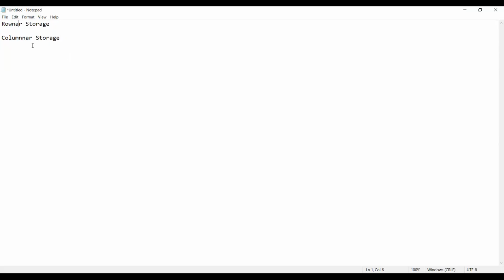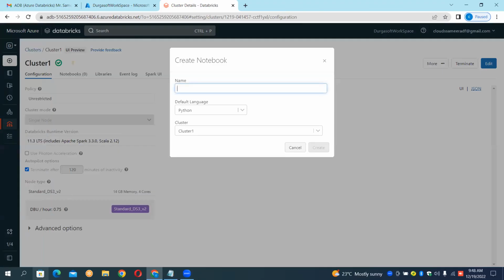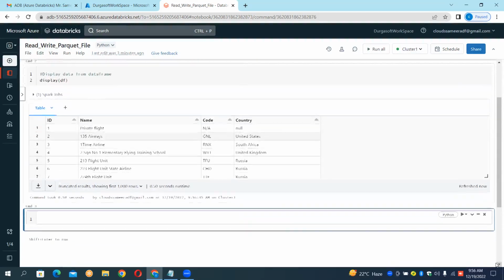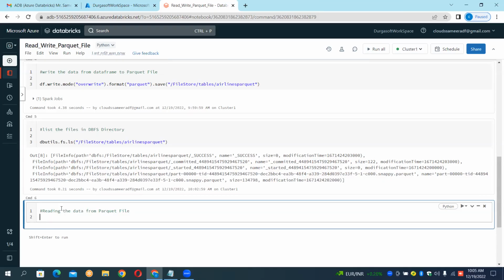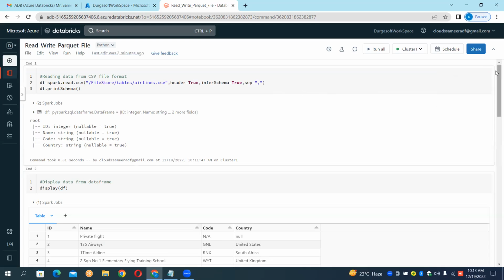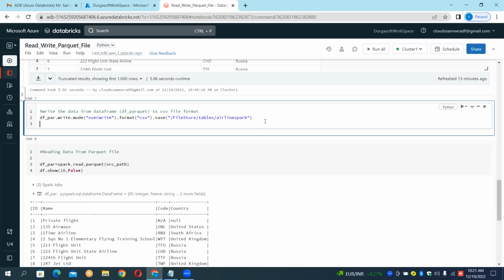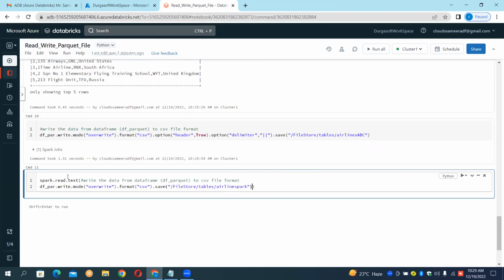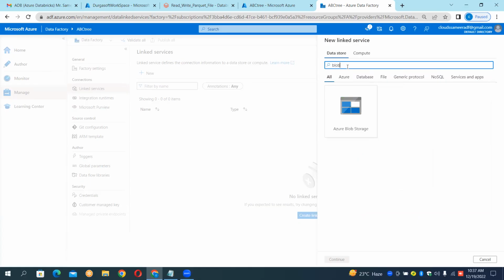Azure Data Bricks Session 30 ADB READING DATA FROM PARQUET FILES